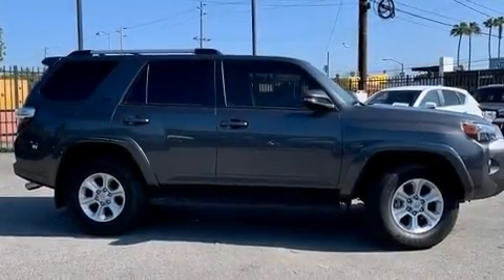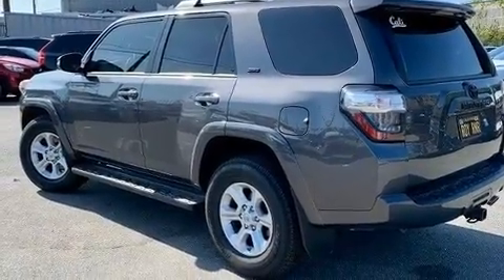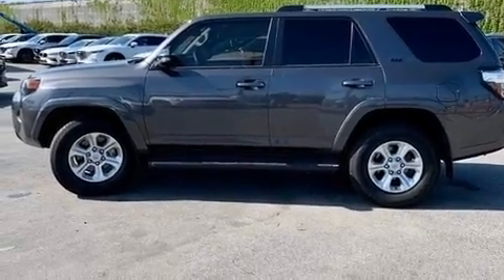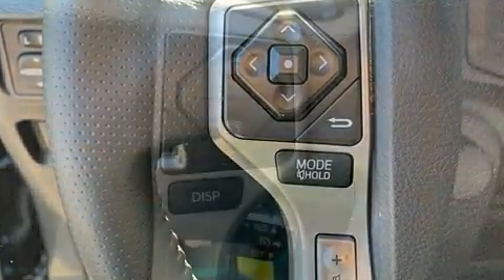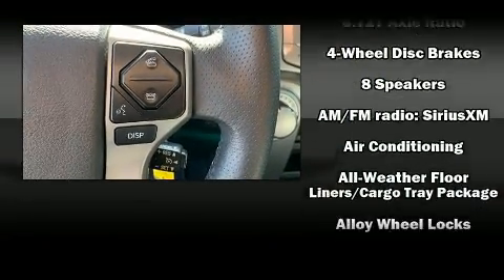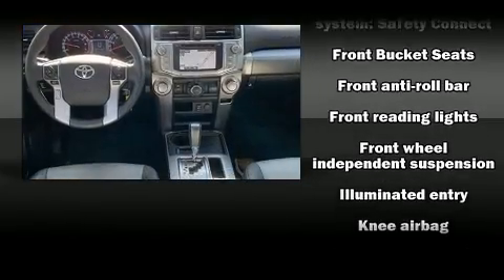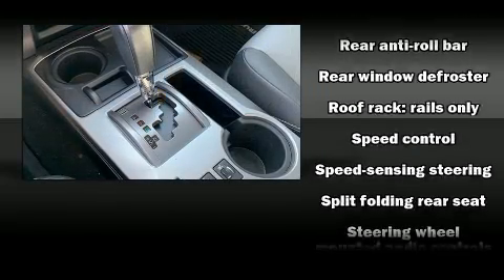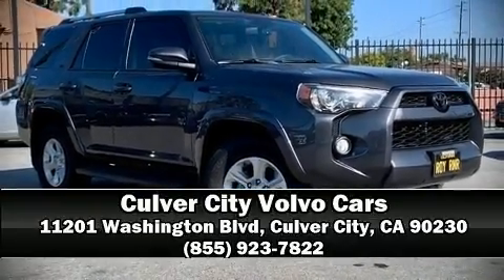2019 Toyota 4Runner in Culver City, CA 90230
You can expect a lot from the 2019 Toyota 4Runner. With fewer than 15,000 miles on the odometer, this 4 door sport utility vehicle prioritizes comfort, safety and convenience. It features an automatic transmission, rear-wheel drive, and a 4 liter 6 cylinder engine. A wealth of standard features means that you no longer have to sacrifice. Such as remote keyless entry, a rear window wiper, front bucket seats, air conditioning, power windows, an overhead console, a trailer hitch, and much more. Premium sound drives 8 speakers, providing you and your passengers a sensational audio experience. Toyota ensures the safety and security of its passengers with equipment such as: head curtain airbags, front side impact airbags, traction control, brake assist, anti-whiplash front head restraints, a panic alarm, an emergency communication system, and 4 wheel disc brakes with ABS. With electronic stability control supplementing mechanical systems, you'll maintain precise command of the roadway. A Carfax history report indicates just one previous owner. You will have a pleasant shopping experience that is fun, informative, and never high pressured. Stop by our dealership or give us a call for more information.